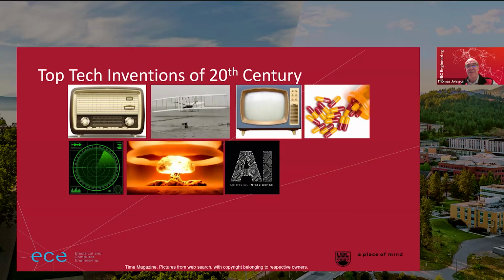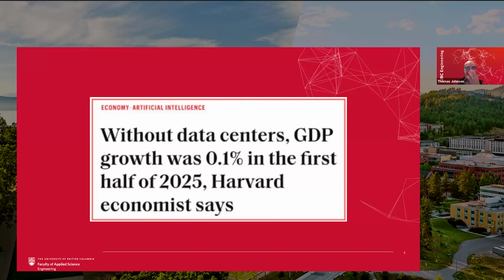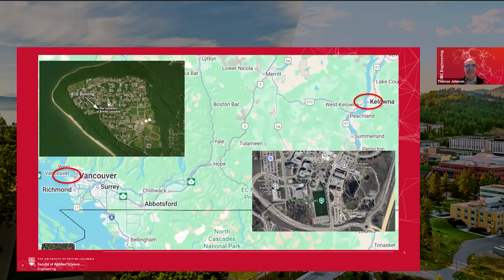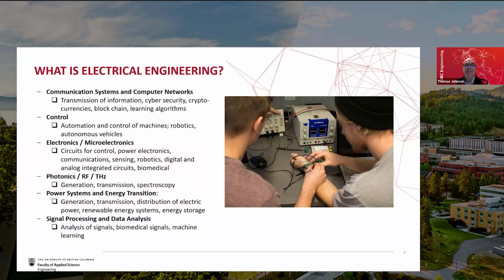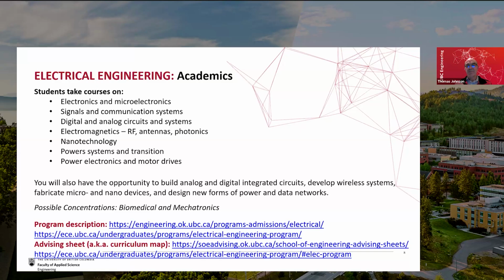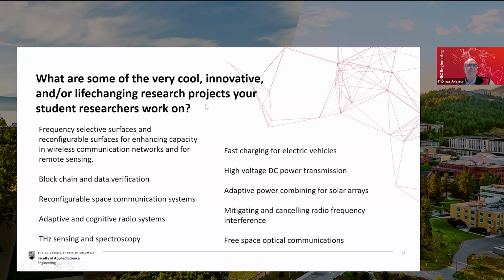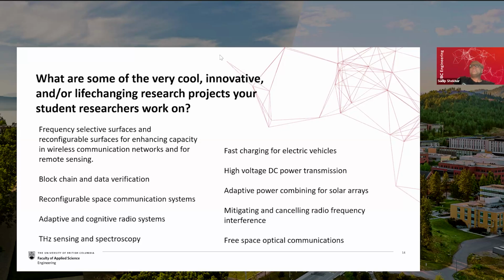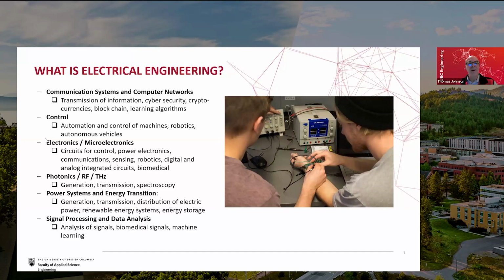Electrical Engineering - Virtual Program Fair 2025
Electrical Engineering students will learn essential skills in electronics, circuit analysis and electromagnetics, and can choose to focus on anything from the electronic properties of microscopic devices and newly discovered materials to the generation and distribution of power in international electric power grids. Electrical engineering spans everything to do with electricity, electronics and electromagnetism. That includes designing and managing electrical systems, which encompasses power generation and distribution, as well as the electronic and communication systems that make up the fabric of modern life. Learn more about this program offered at both the UBC Okanagan and UBC Vancouver campuses.

Recording date: November 14th, 2025